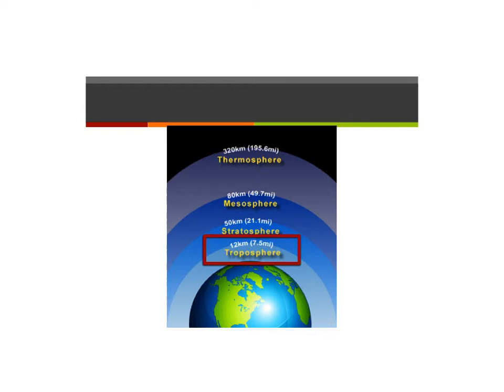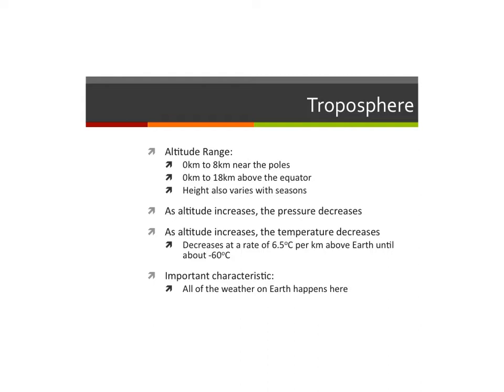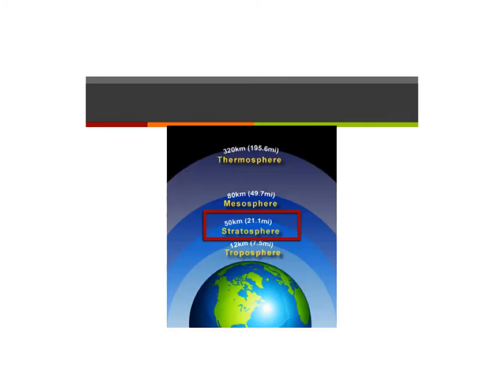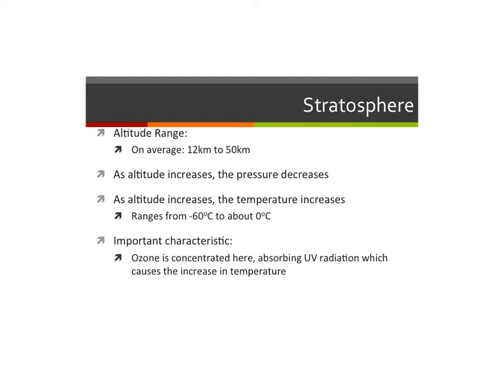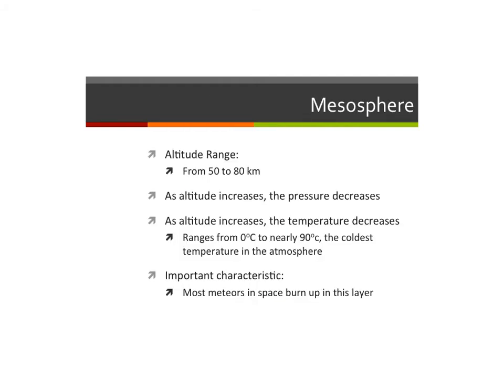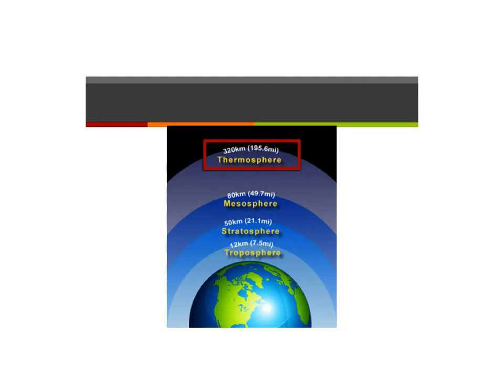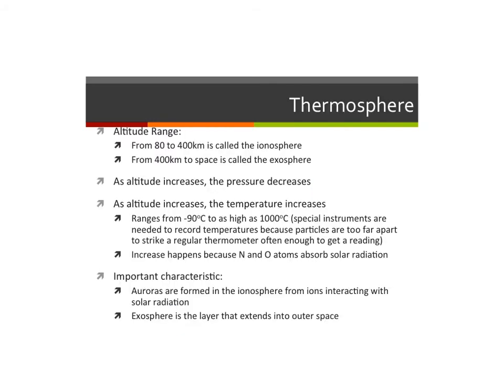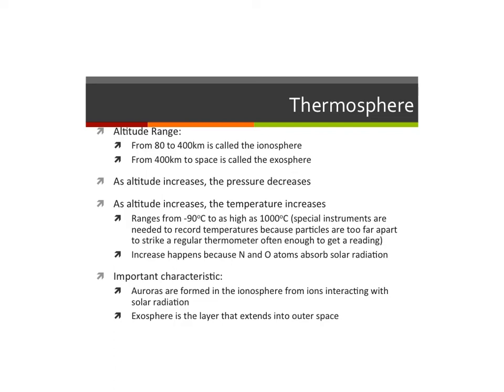Layers of the Atmosphere Rundown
Quick facts about the layers of the atmosphere on Earth